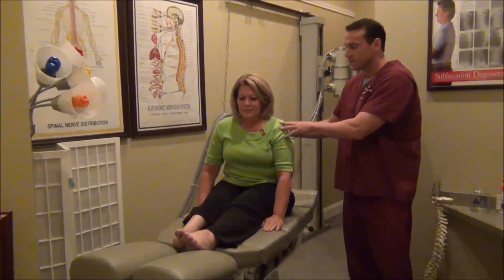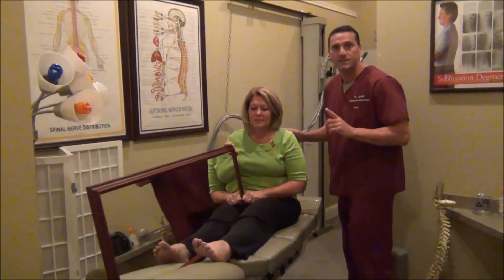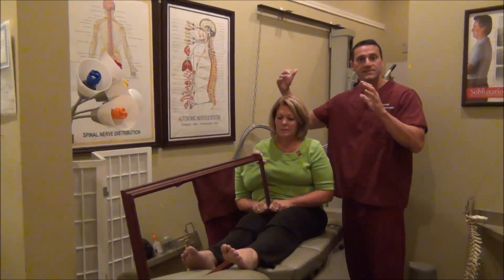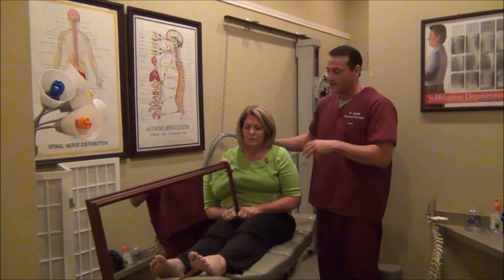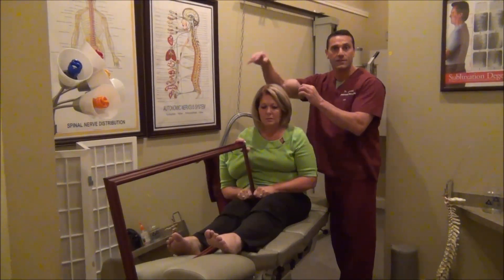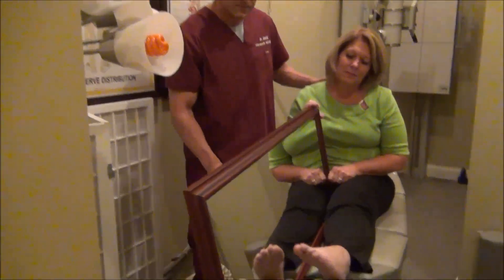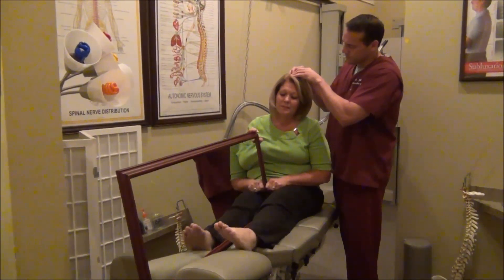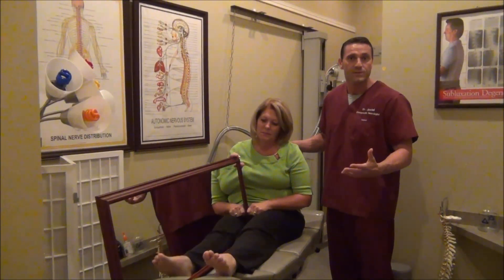What Is Mirror Therapy for Phantom Limb Pain?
What Are The Benefits For The  Mirror Box For  Phantom Pain?

Rose B talks about her care a Total Health and Wellness Center in Carol Stream, IL.  She had lost her right foot below the ankle (Syme Amputation) at the age of 5.  Syme amputation (SA) is a term used to describe an amputation at the level of the ankle joint in which the heel pad is preserved. It is performed for a number of indications in a pediatric population. SA is purported to hold the advantage of allowing weight bearing without a prosthesis.

The brain is the control center of the body, and has to process information coming from all five of the senses. One of the senses, vision, is often stronger than the others. Mirror therapy is a type of therapy that uses vision to treat the pain that people with amputated limbs sometimes feel in their missing limbs. Mirror therapy does this by tricking the brain: it gives the illusion that the missing limb is moving, as the person looks at the real, remaining limb in a mirror. This way, the brain ignores the fact that it receives no signal of movement from the amputated limb itself. Although very promising, mirror therapy has some limitations, and scientists are working to overcome these limitations so that mirror therapy can be used to address more complex movements or different kinds of pain.

Amputees sometimes experienced unpleasant sensations of tickling, spasms, or even pain in that amputated limb, even though the limb was not physically there anymore. The scientists proposed that this “phantom limb syndrome in which patients experience the sensation that their amputated limb is still present. These patients can also feel pain or cramping in the missing limb.” phenomenon was due to a miscommunication problem in the brain. Neurons (nerve cells) that had previously commanded muscles in the phantom (amputated) limb still exist in the brain, and can still send out signals, such as a request to move the limb. When these signals are sent, the brain expects signals in return, like the feelings of movement or touch, to indicate that the command was carried out. However, because the limb does not exist anymore, the brain signals never reach their destination (the muscles), and the limb cannot send sensory information back to the brain. This miscommunication creates a conflict that the scientists call negative feedback. To bypass this negative feedback, the scientists devised a plan to trick the brain of people with an amputated hand/arm into perceiving sensations, simply by looking at the other (real) hand/arm. In the original experiment, people placed both their amputated (phantom) and intact limbs in a box with a mirror on one side. The amputees were instructed to move their existing fingers while looking in the mirror on the side of the phantom limb. With just 15 min of practice per day for 3 weeks, people were able to “feel” movement in the phantom limb, and more than half of the amputees were relieved of their phantom pain. In this study, the mirror therapy created an illusion of movement that broke the negative feedback loop.

26W276 Geneva Road  Suite C
Carol Stream, IL  60188